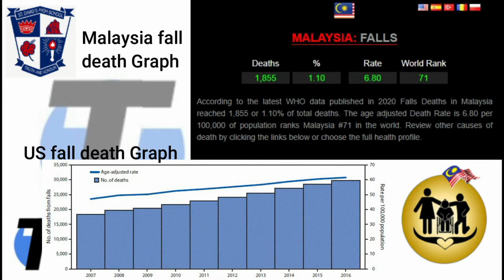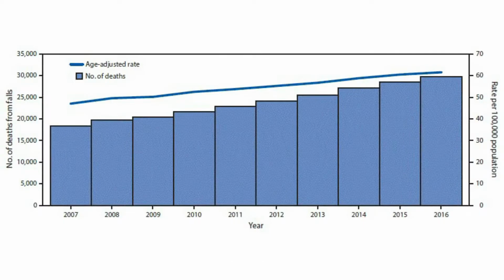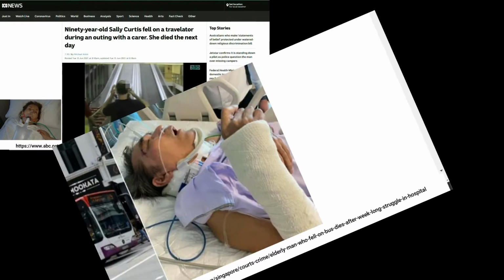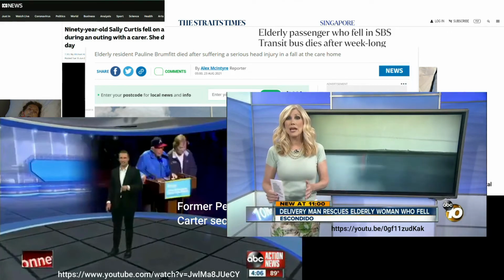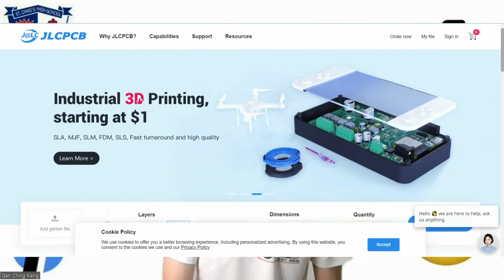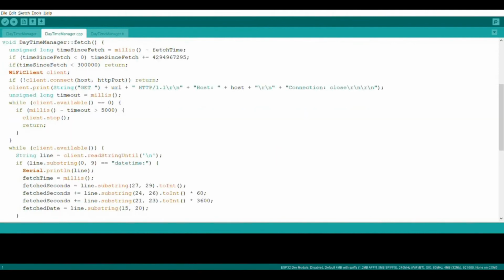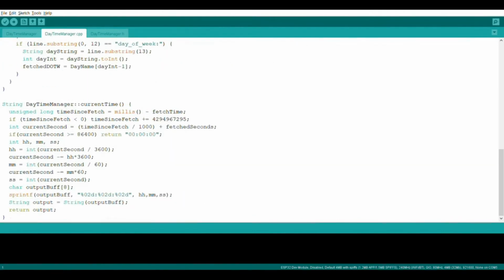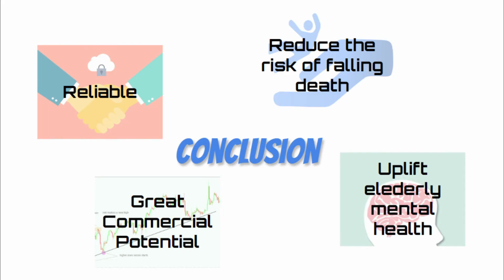S010 Rf Family Care | KLESF International Challenge 2022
[KLESF International Challenge 2022]

Number: S010
Title of Project: Rf Family Care
Name of participant #1: Choy Kah Mun
Name of participant #2: Gan Ching Kang
Name of participant #3: Tai Jia Xuan
Name of School: SMK Tinggi St David
Project theme: Good Health and Well-being (SDG 3)
Category: Secondary school (13 - 18 years old)

Abstract of Project:
The goal of this project is to decrease the number of elderly fall deaths in Malaysia. This project consist a band and an app. The band is used to detect the heartrate of the project while the app is use to communicate with the child to maintain the relationship between the child and the parent. Our project is able protect the elderly and prevent nothing untoward to happen to them, it will inform the child when the fall is detected immediately.